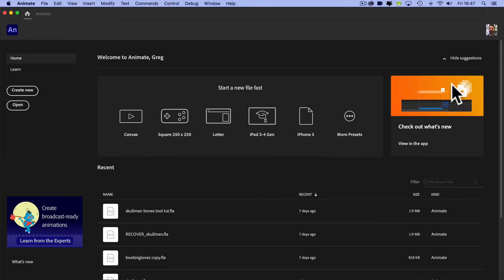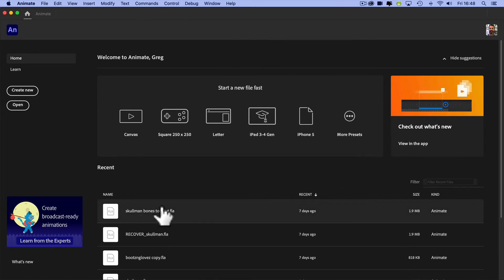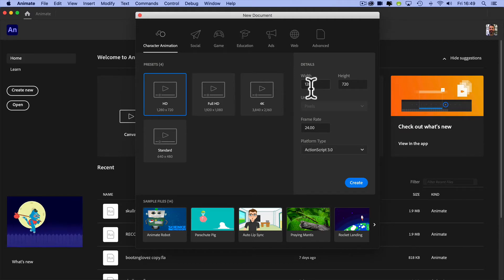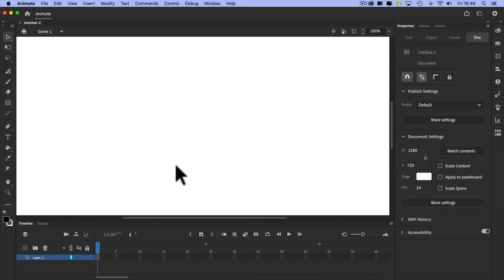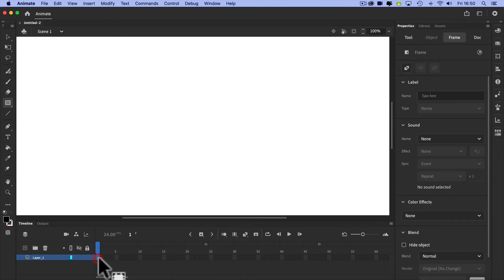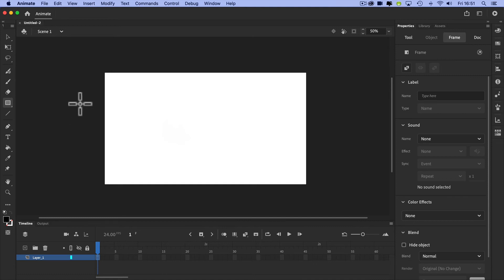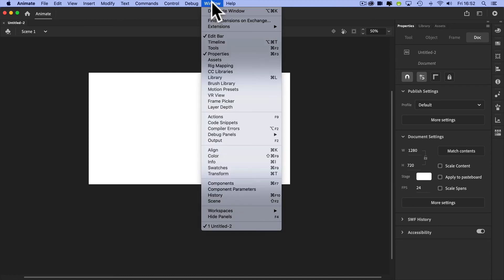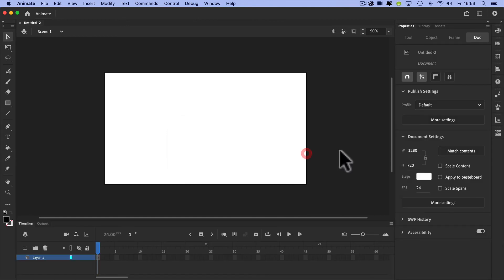Adobe Animate #1 - User Interface - Edge Gain